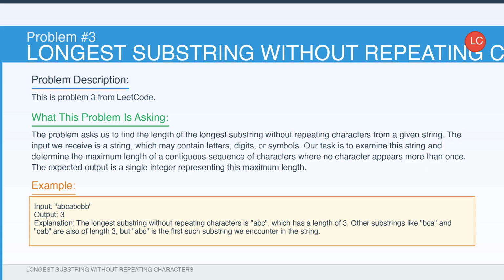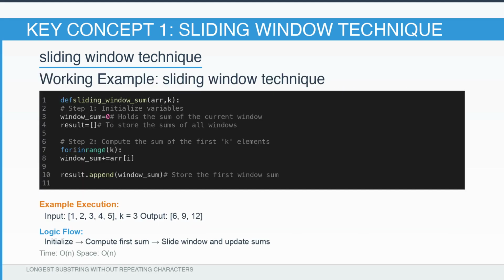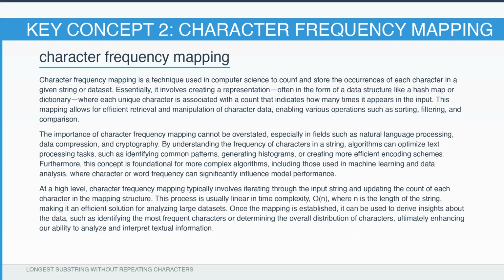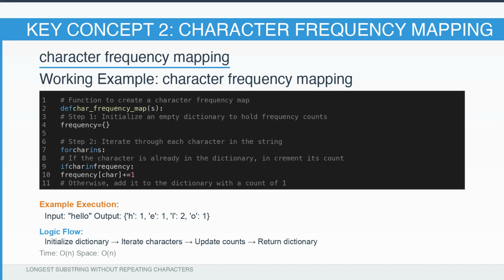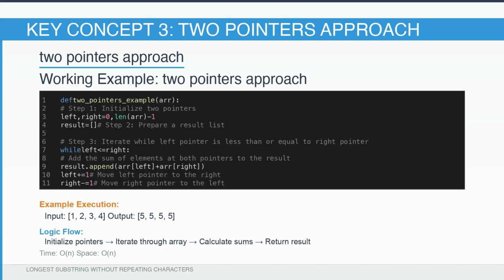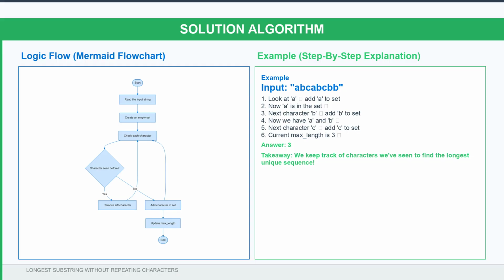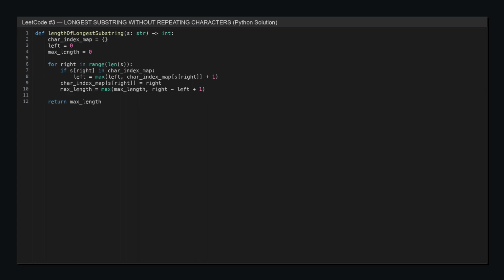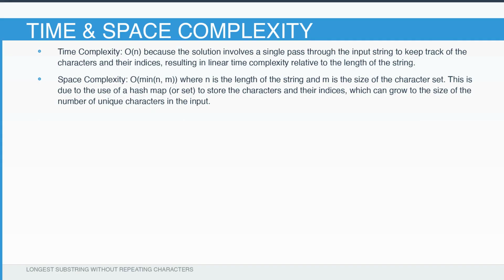LeetCode Problem #3: LONGEST SUBSTRING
Solution walkthrough for LONGEST SUBSTRING. Watch to learn the key concepts, algorithm flow, and implementation details. Perfect for coding interview preparation and algorithm understanding.